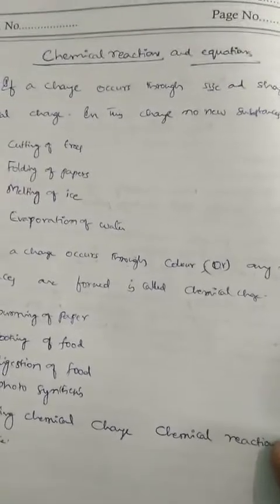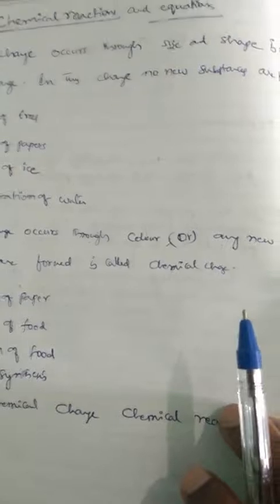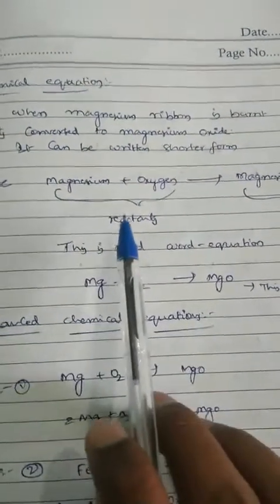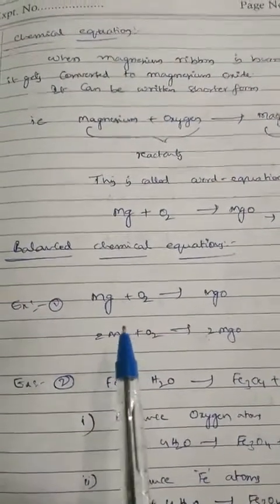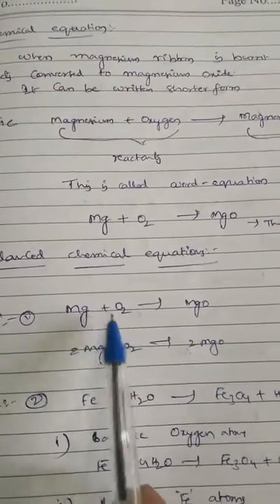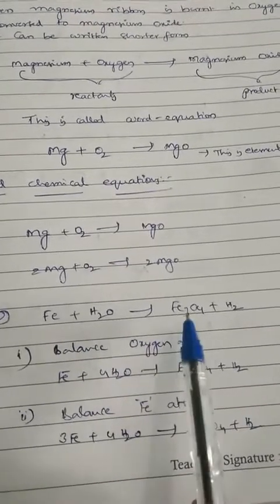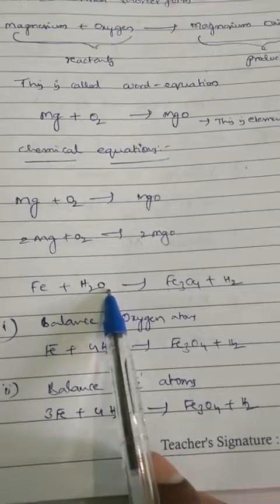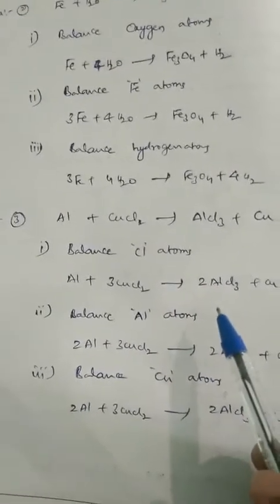Class X chemical reactions and equations